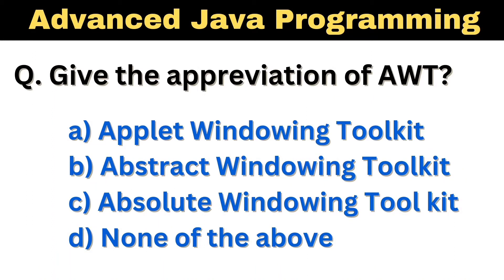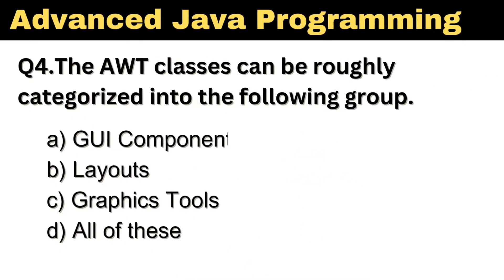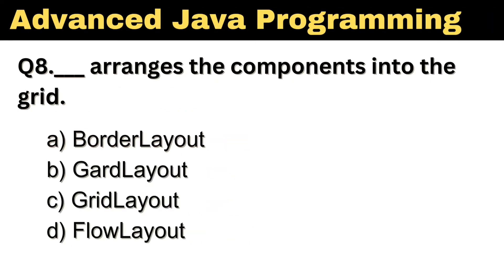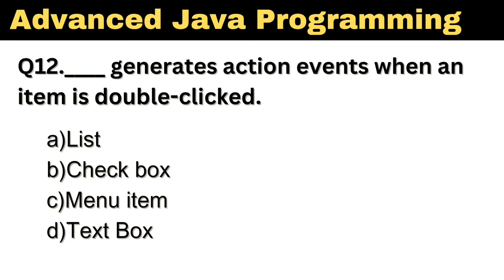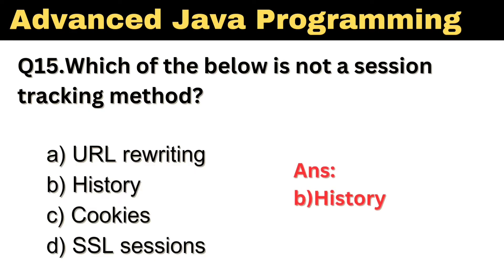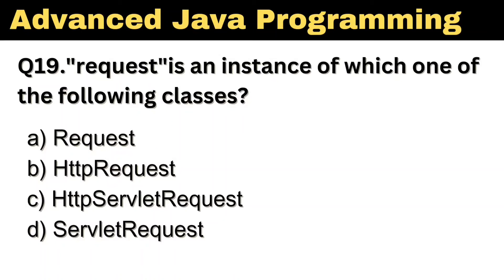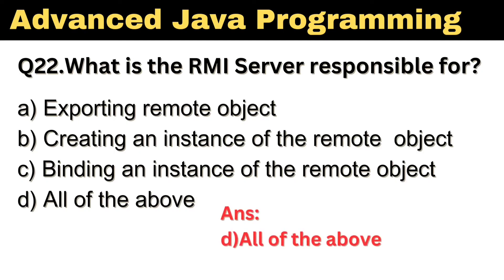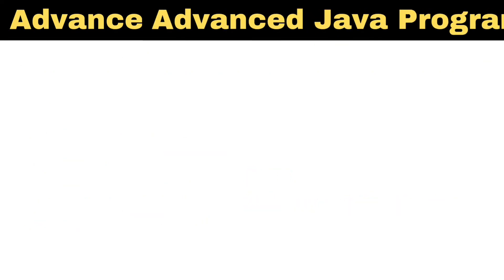Advance Java MCQ|Advanced Java important Questions|MSBTE|Unit 1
This video features top 25 important and technical advanced java Programming questions with answers .It will help you to test and validate your basic knowledge about Java.

This video more helpful for msbte third year computer diploma students to attend the online exams.

22517 - msbte computer advanced java programming important questions

advancedjava # adv